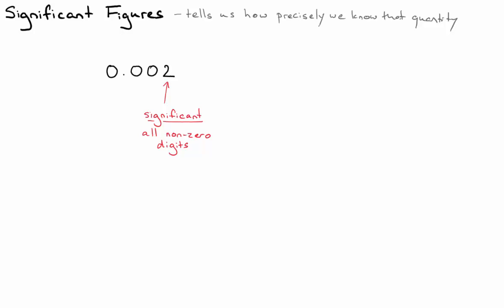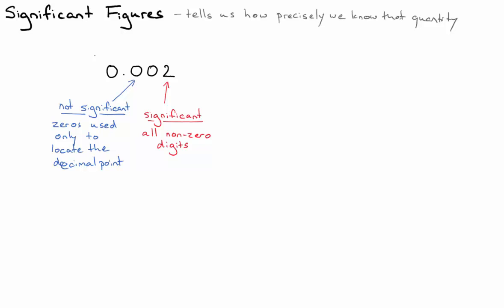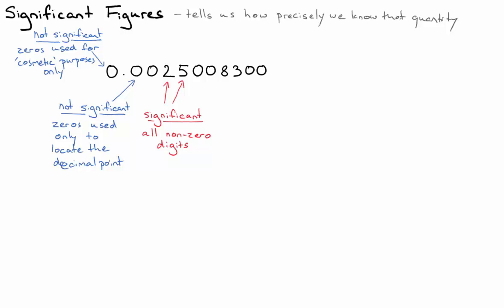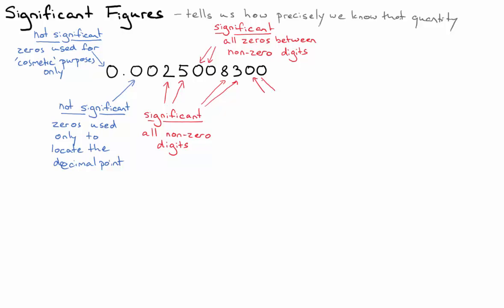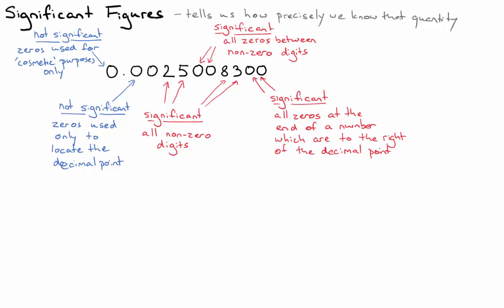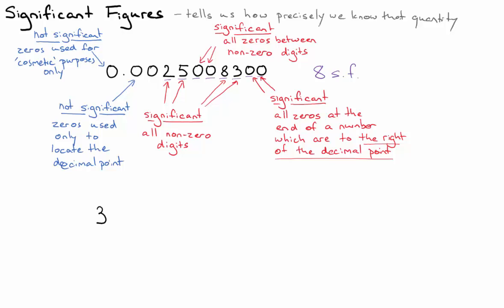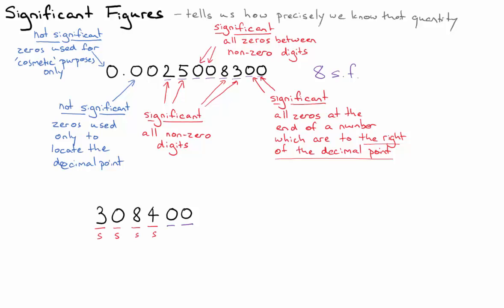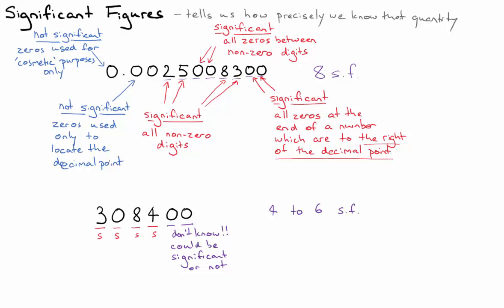The significance of significant figures